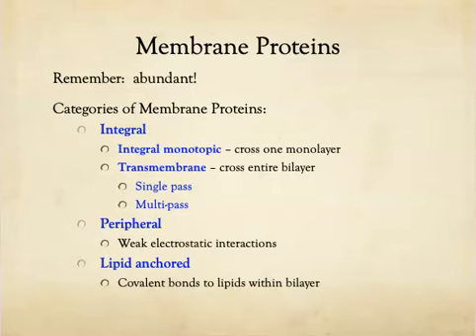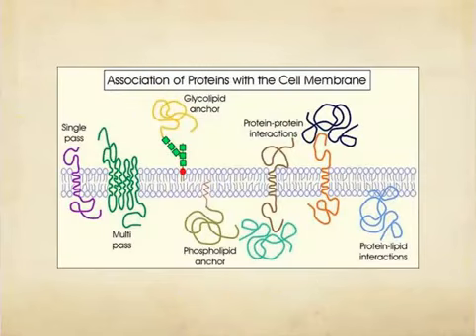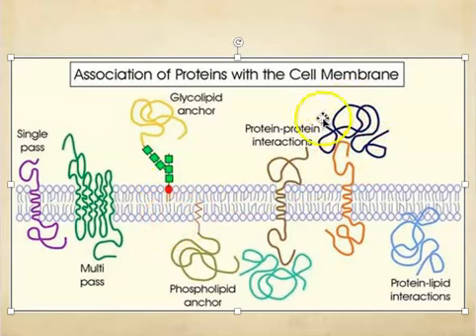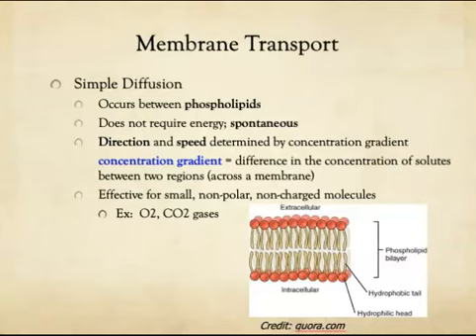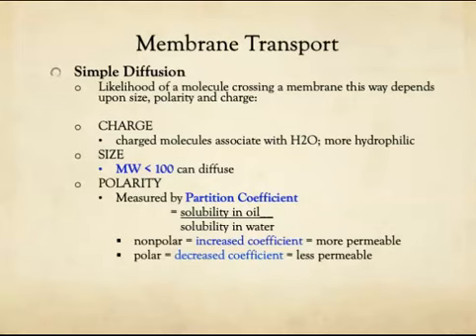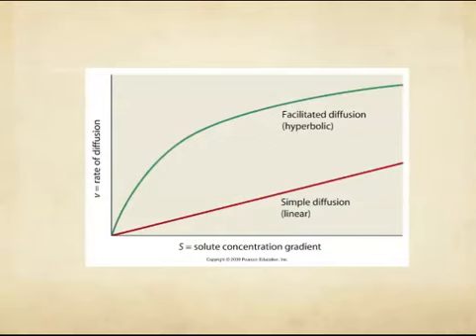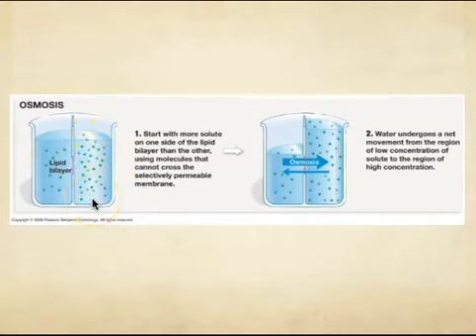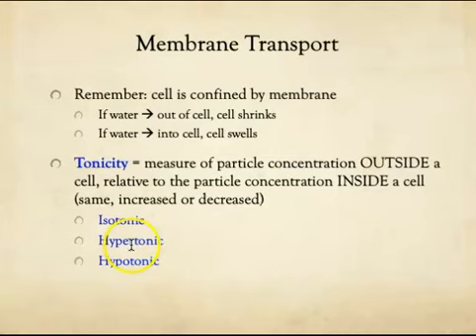BIO312 Membranes (4of5)